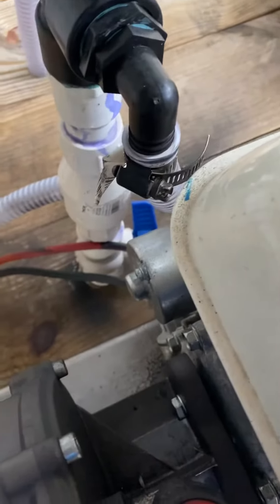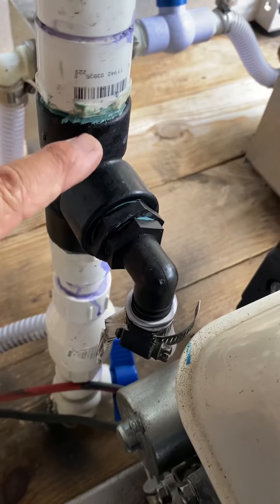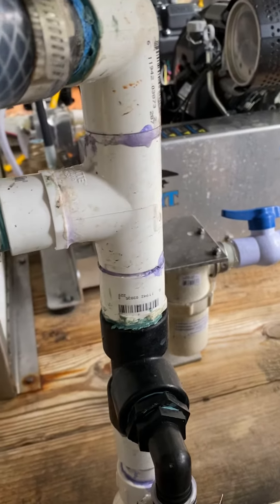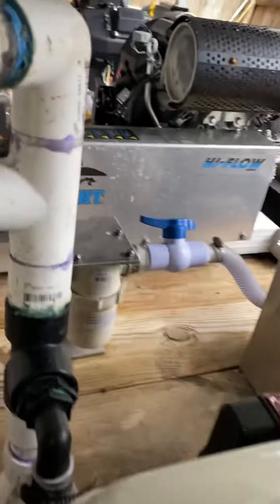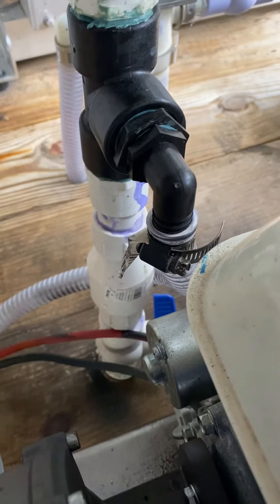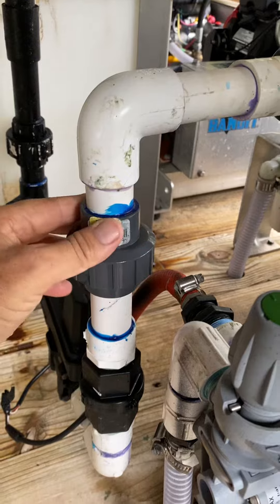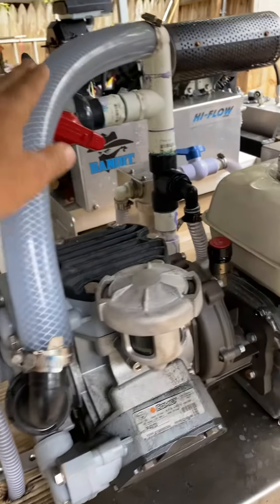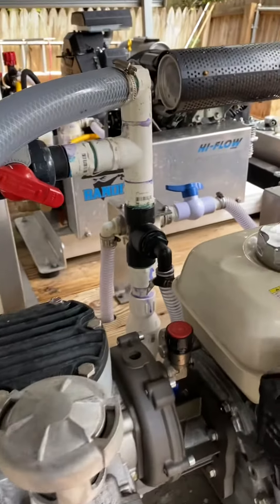How to plumb gas roof pump